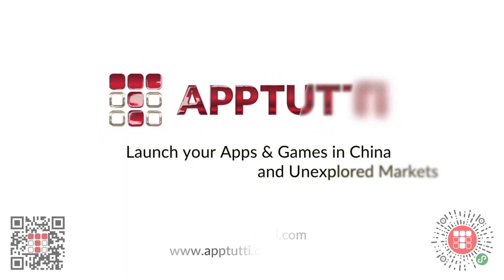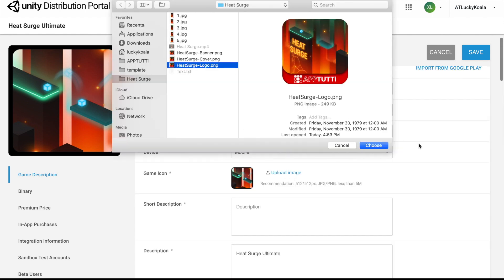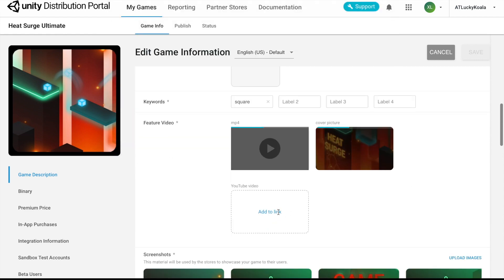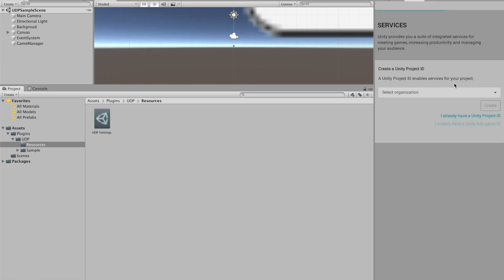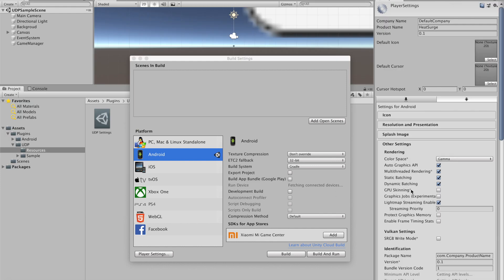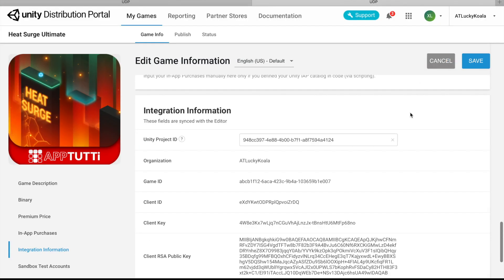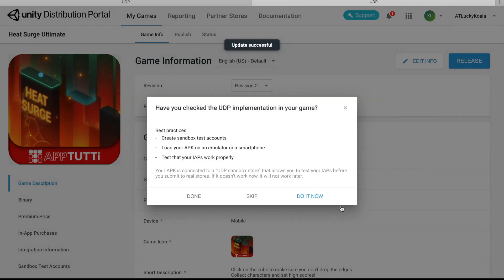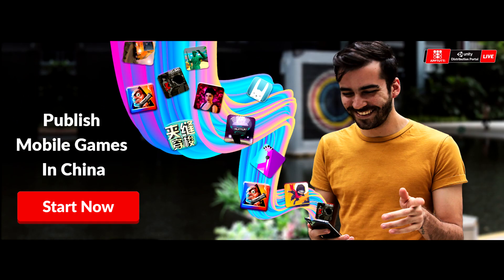How to Submit Games Through the UDP (Unity Distribution Portal) 📱 Without IAP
This tutorial is for Unity developers who are submitting their apps and games through the UDP. This guide is for games that do not have In-app Purchases (IAP).

and open the gate to more than a billion user-base mobile market.